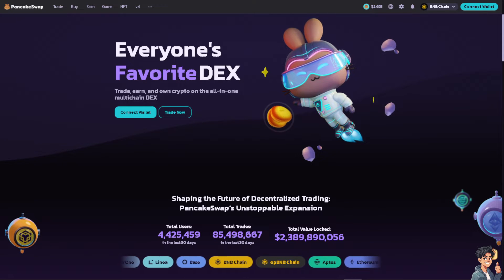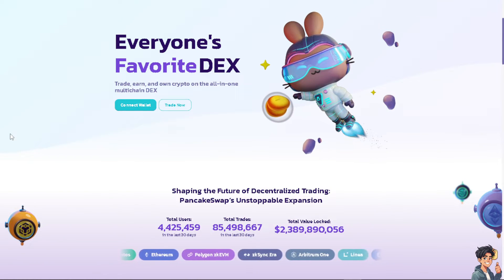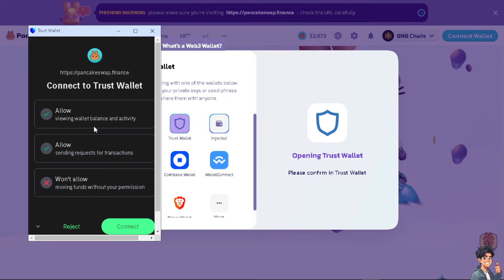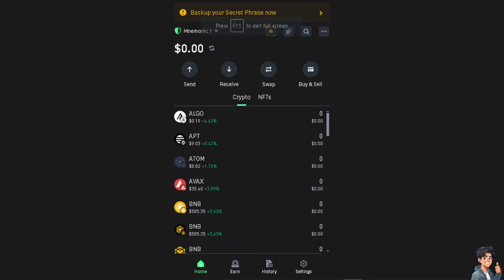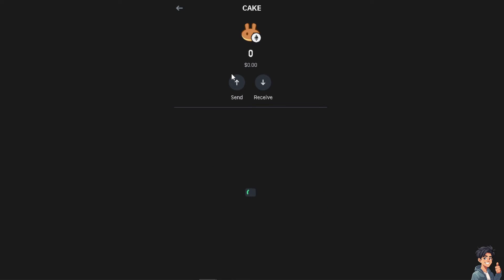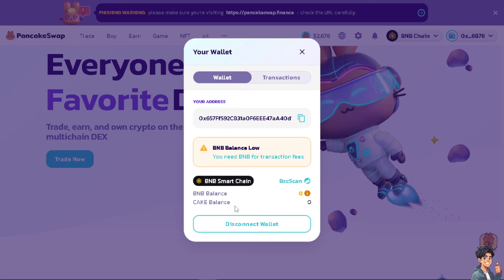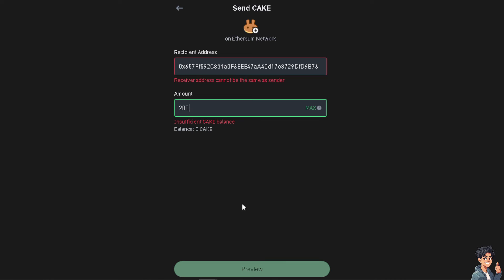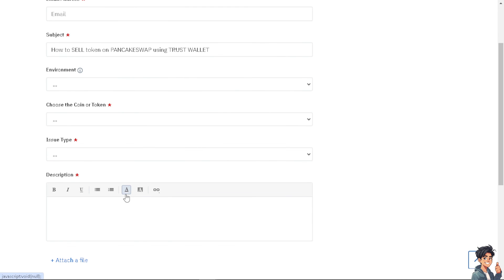How to Sell Token on Pancakeswap Using Trust Wallet (Full 2024 Guide)